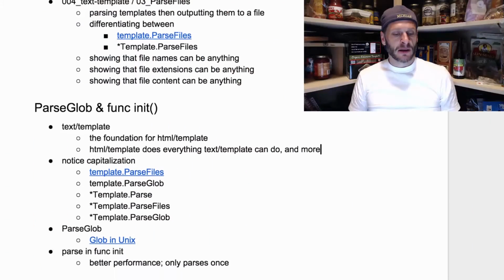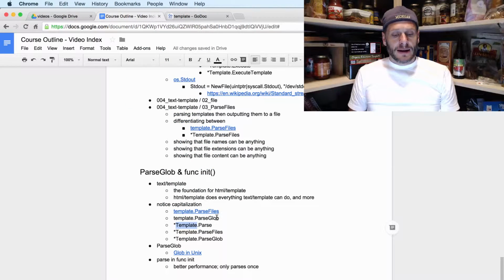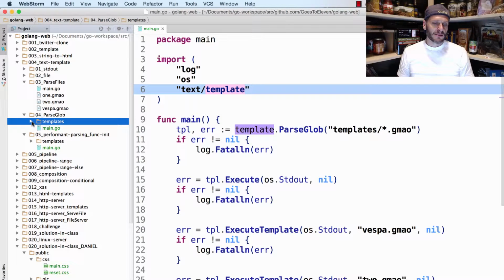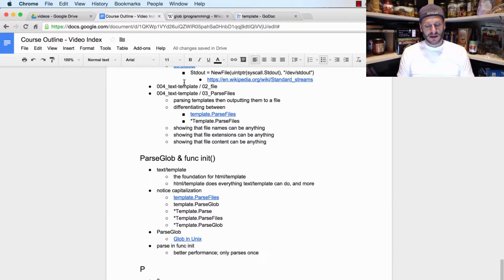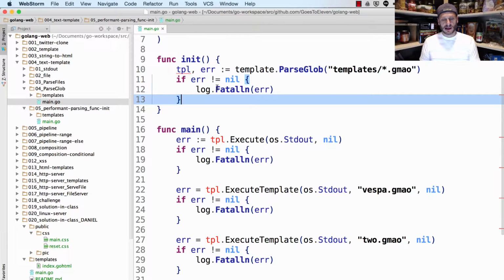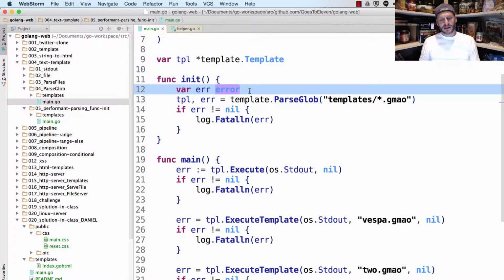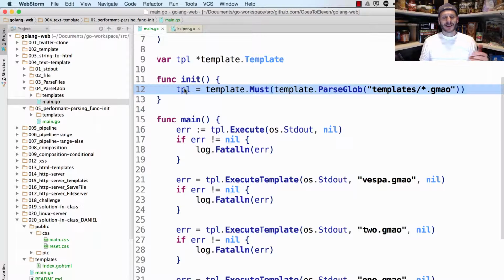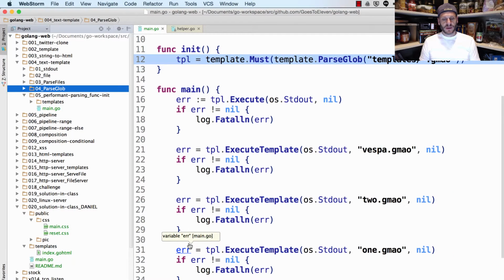014 ParseGlob func init